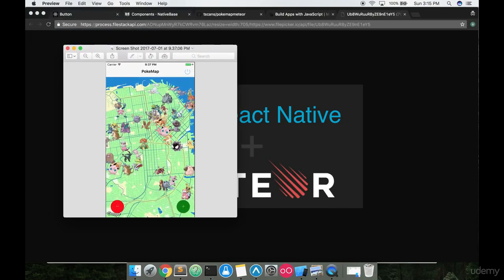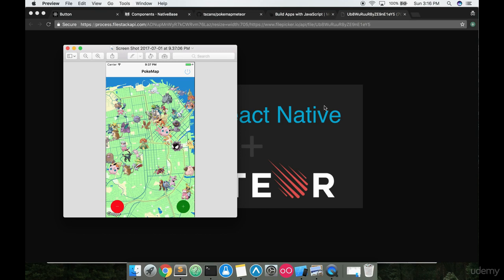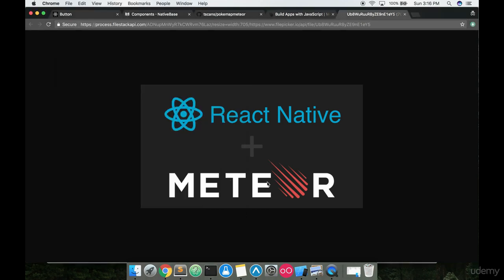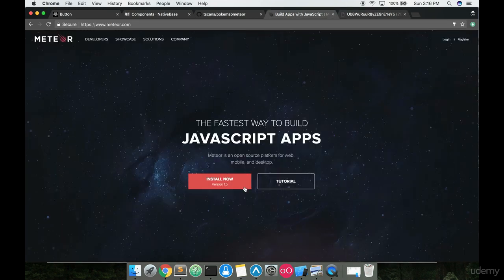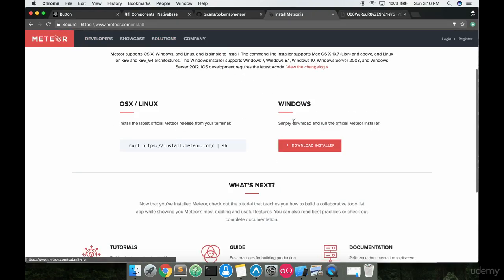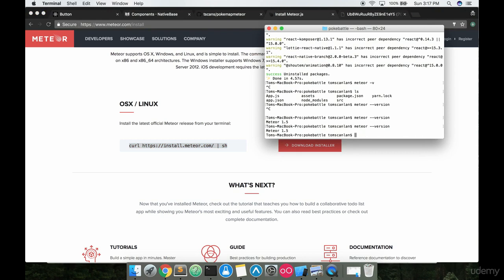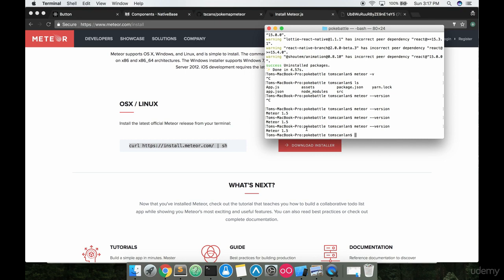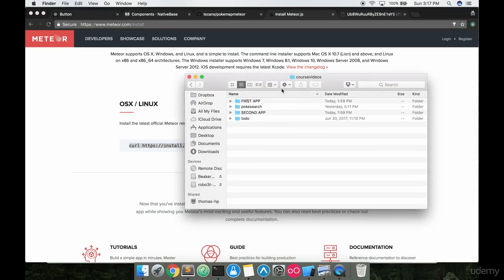[React Native Expo] Pokemon Map - New app and installing Meteor